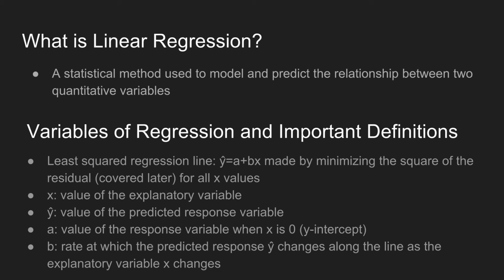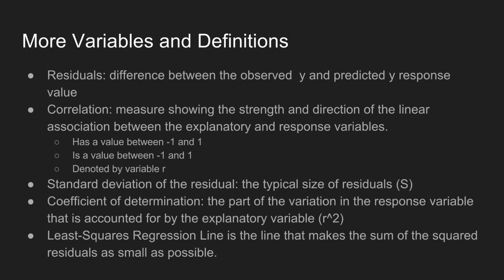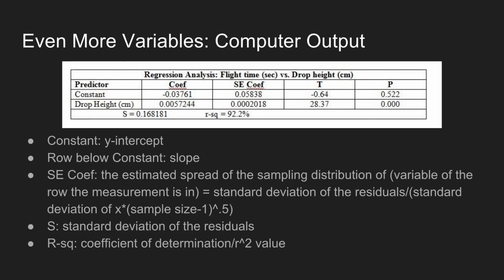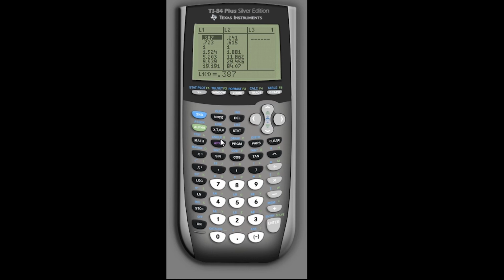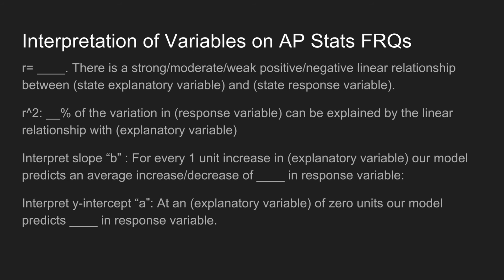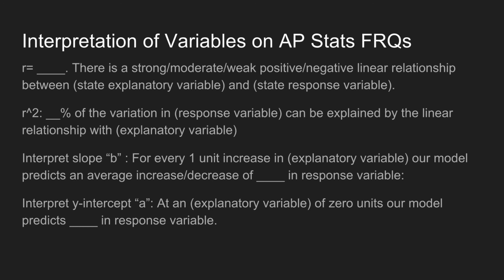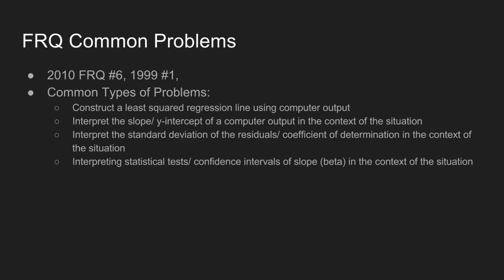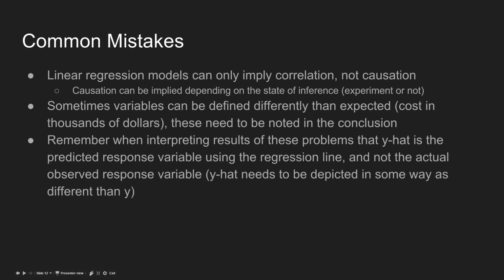3. Linear regression